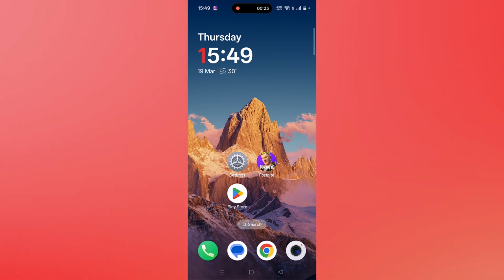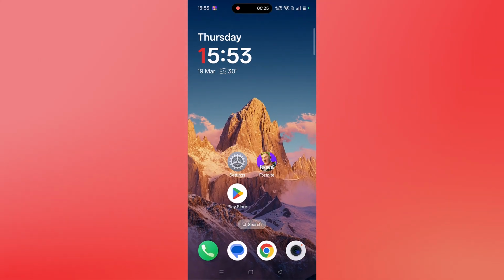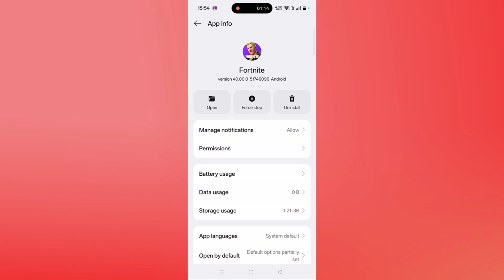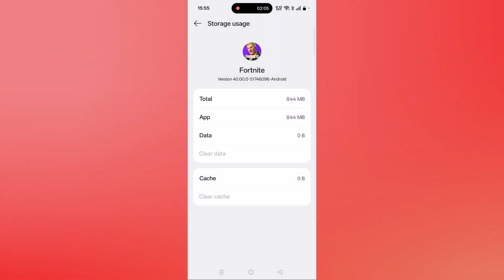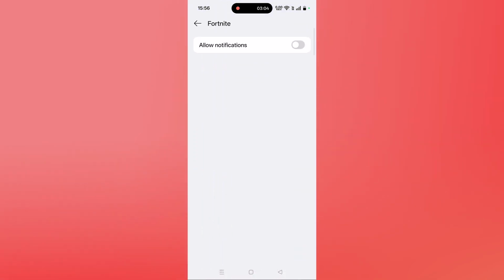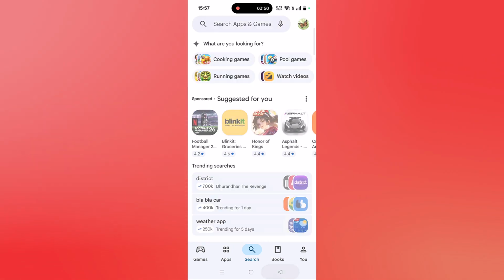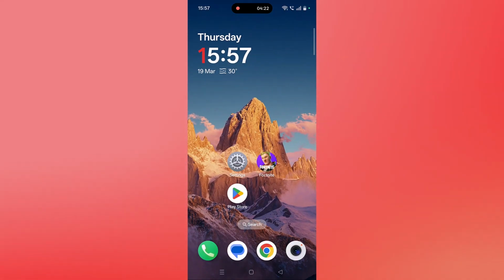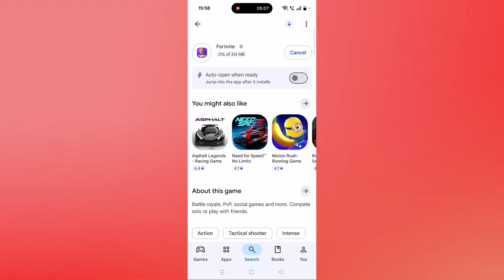How To Fix Fortnite Crashing or Crashes at Startup on Android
In This Video Guide, You Will Learn How To Fix Fortnite Crashing/Crashes at Startup on Android. Fix Fortnite Mobile Crashing Issues on Android Phones.

I Hope any one of the fixes mentioned in the video would help you to solve Fortnite Crashing or Crashes at Startup on Android.